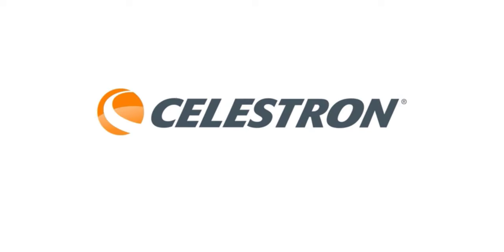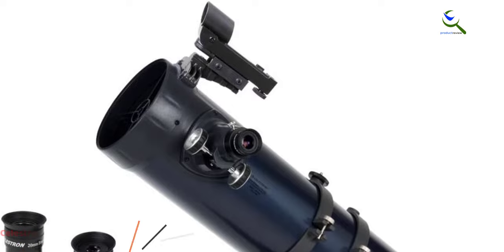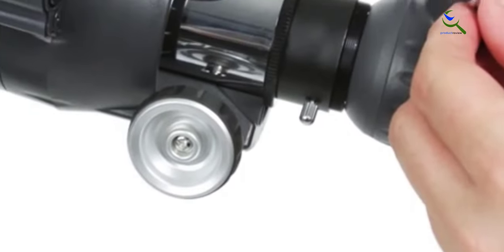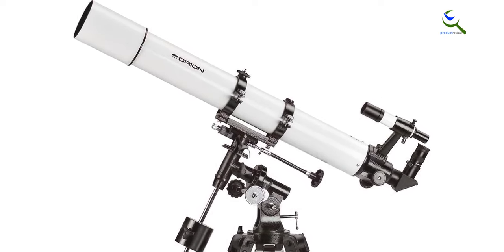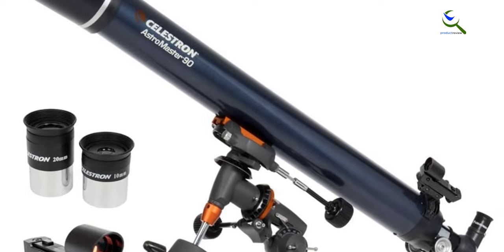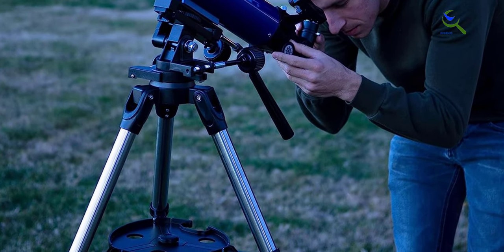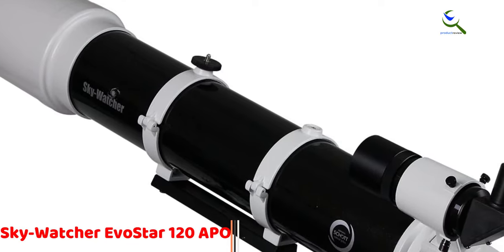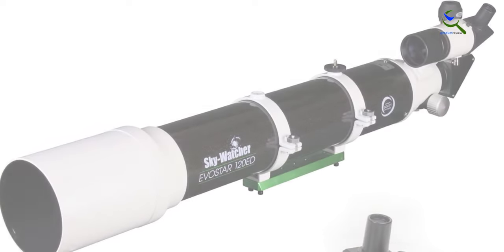Best Telescope Refractors 2023 - You Can Buy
☛ All The Links to Best Telescope Refractors listed in this Video:-
5. Celestron - AstroMaster 130EQ Newtonian Telescope

4. Orion AstroView 90mm EQ Refractor Telescope Kit

3. Celestron - AstroMaster 90EQ Refractor Telescope

2. Meade Instruments 209005 Telescope

1. Sky-Watcher EvoStar 120 APO

You are Searching Best Telescope Refractors for buy? You are in the right place for getting the important information on Telescope Refractors.

In this video we short listed the Top 5 Best Telescope Refractors. We make this list based on our own opinion.

We have checked each Telescope Refractors and tried to include an in-depth information of Telescope Refractors in our Video which will be sufficient to fulfill all of your demand. We recommended  Top 5 Best Telescope Refractors In this video. If you want to buy Best Telescope Refractors, we hope this list will be helpful to you.